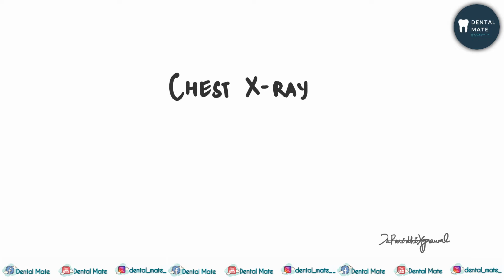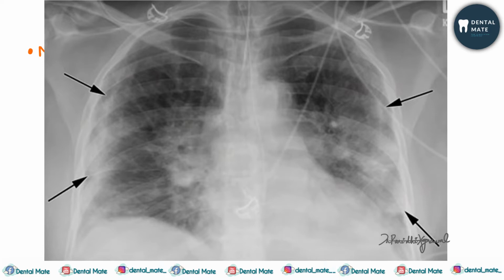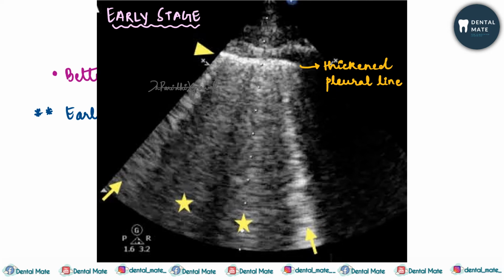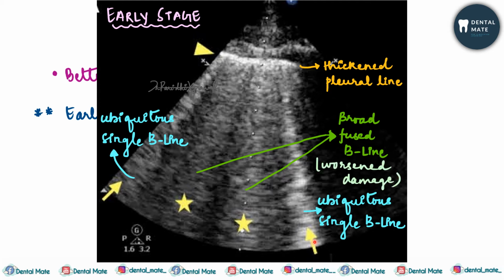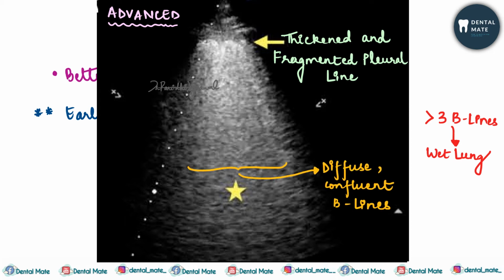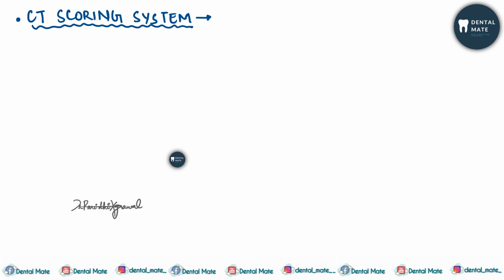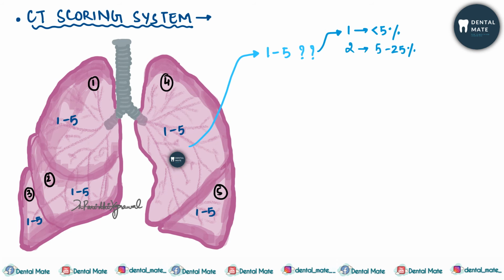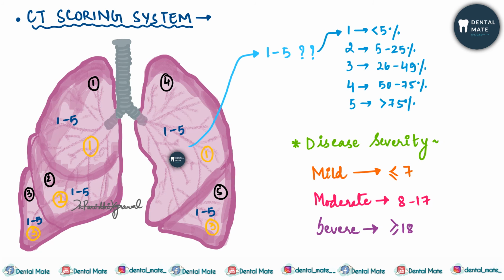HR CT | CT Value | POCUS | Ultra sound | Crazy paving pattern | Ground glass opacity | Dr Paridhi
This video gives details about various radiographic examinations. Also about CT value, B Lines, Disease severity.
Time stamp-
0:00 Introduction
0:56 Chest X-ray
1:51 POCUS (ultrasound)
4:20 HRCT
5:11 CT scoring